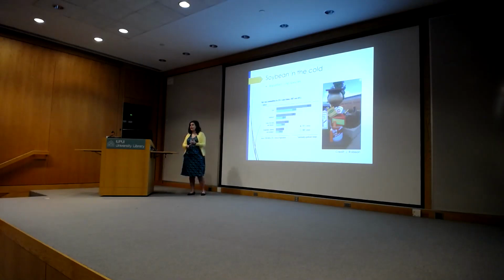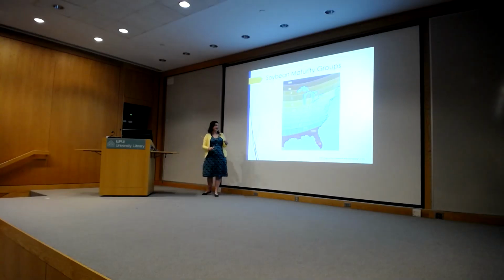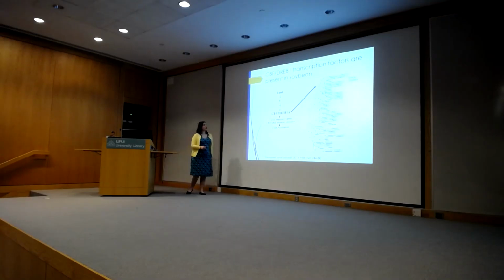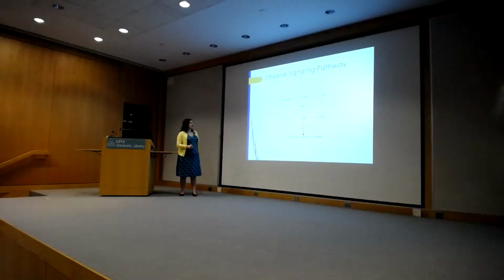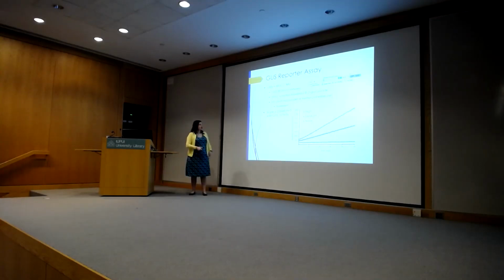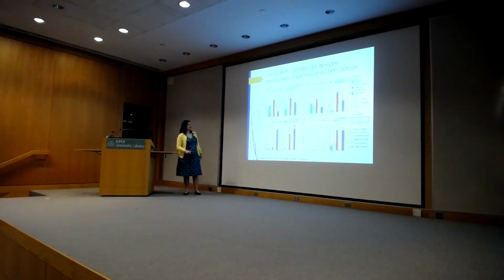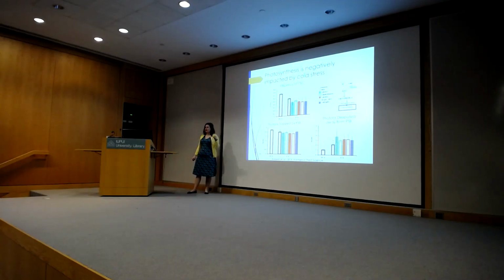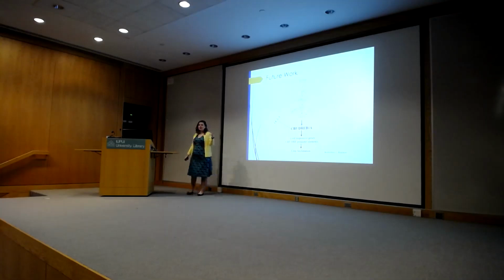Jen Robi PhD Defense